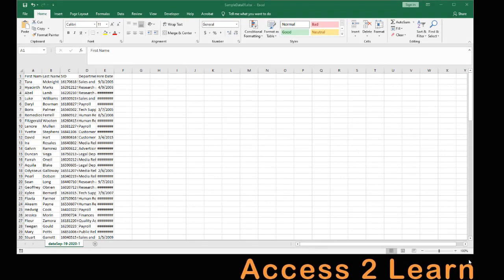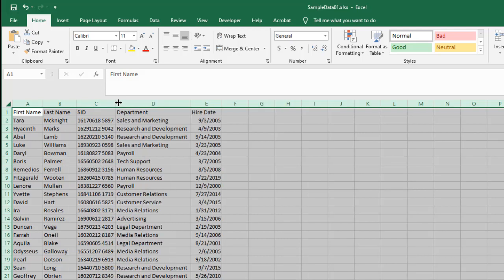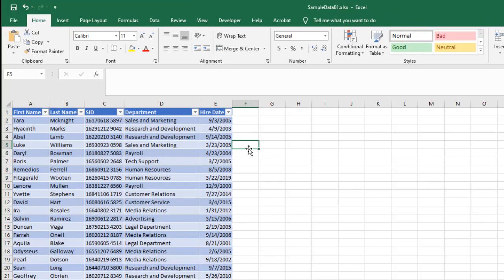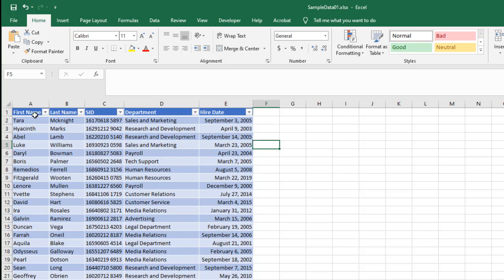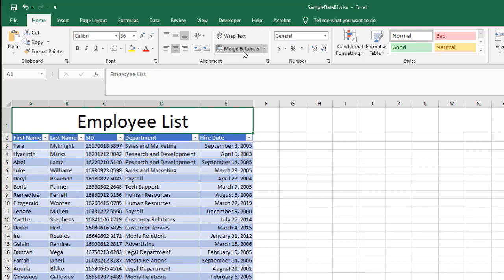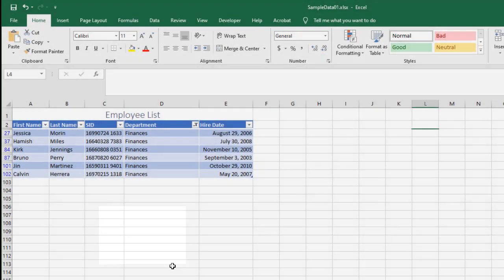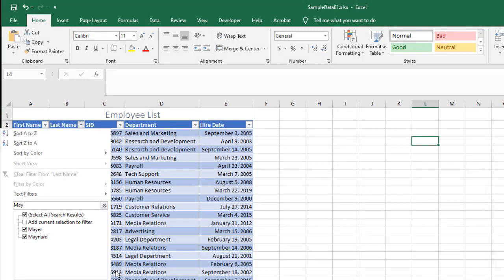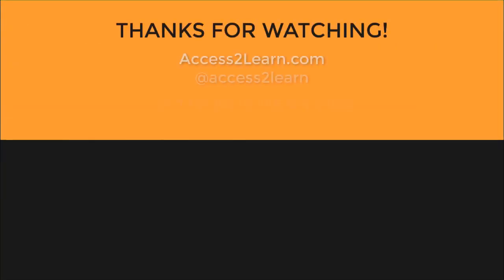The Easy Way to Format Data in Microsoft Excel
Formatting your information in MS Excel is similar, but different to MS Word.
In this video we'll look at how to format individual cells, as well as formatting a whole table, which allows you to filter which rows you see.